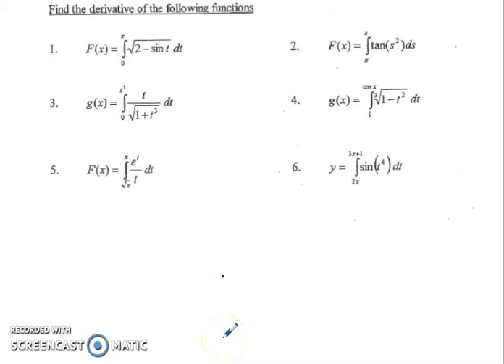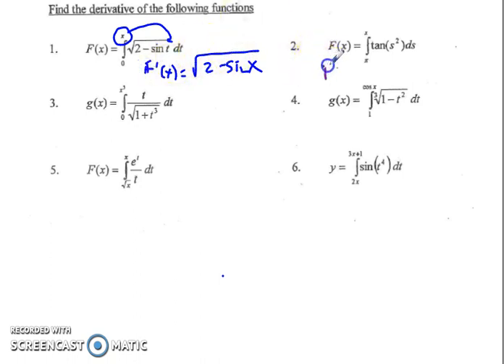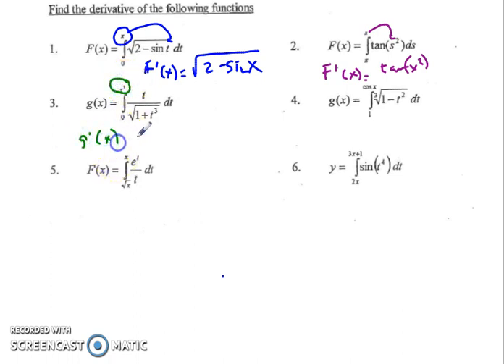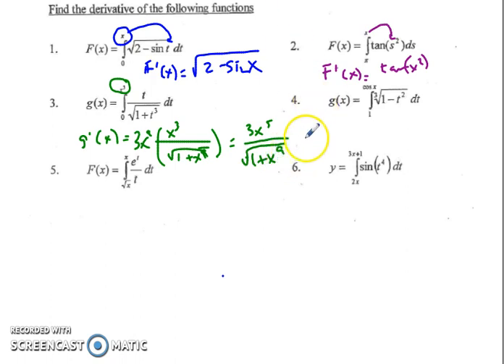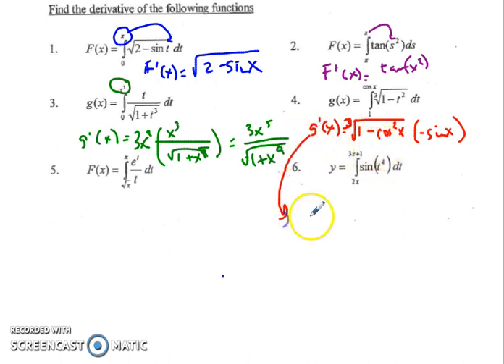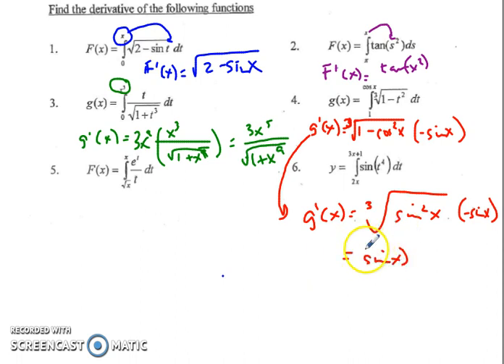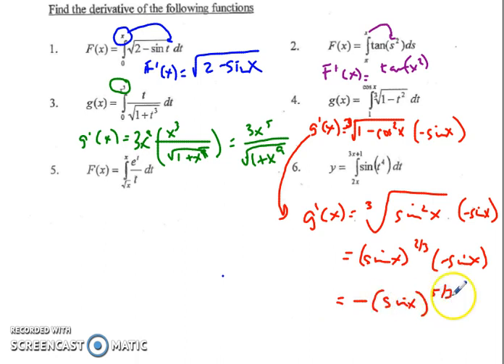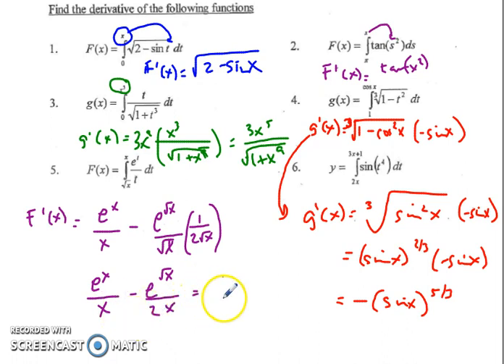Unit 4 Review Part IV #1 6